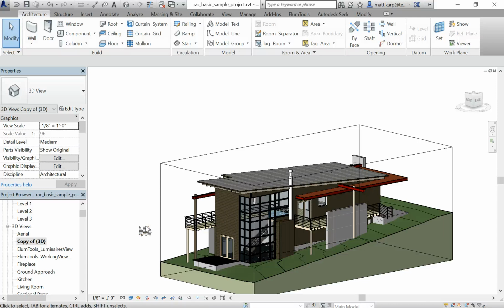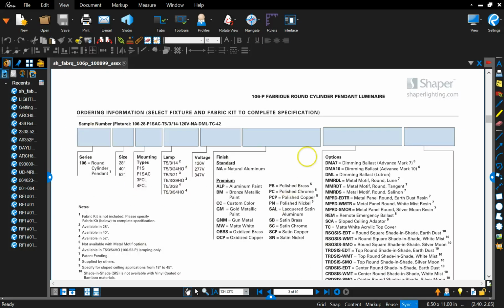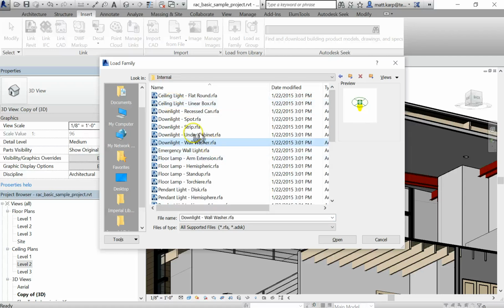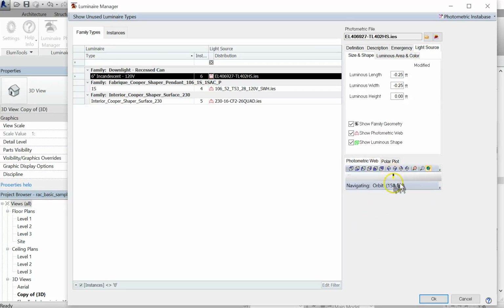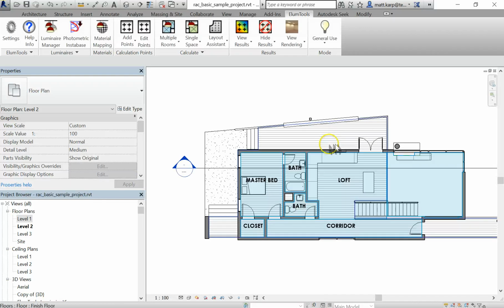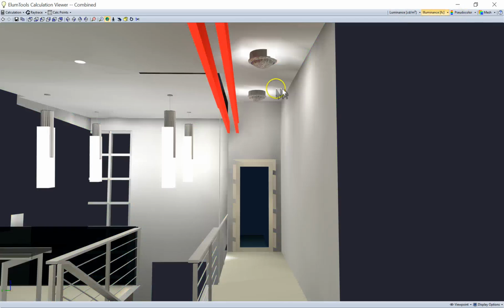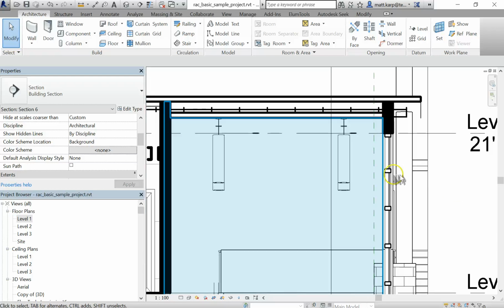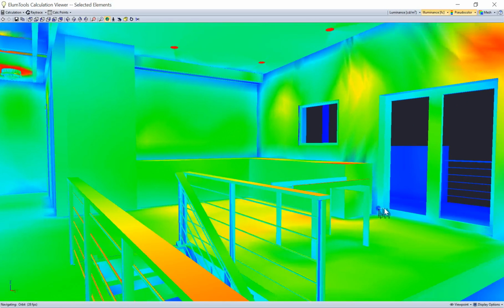8352 Electrical Lighting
Using elumtools for electrical lighting and analysis